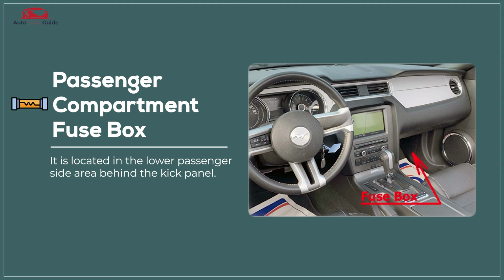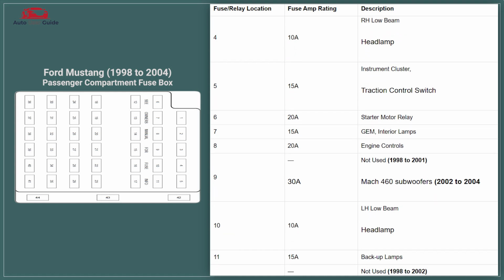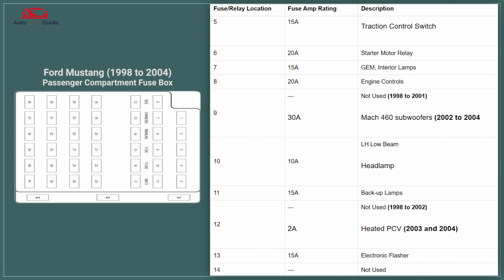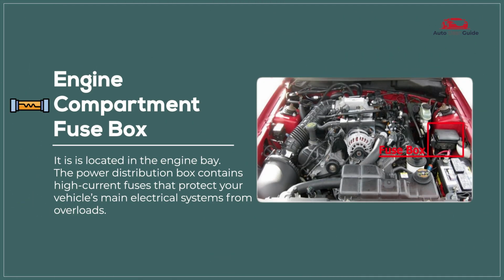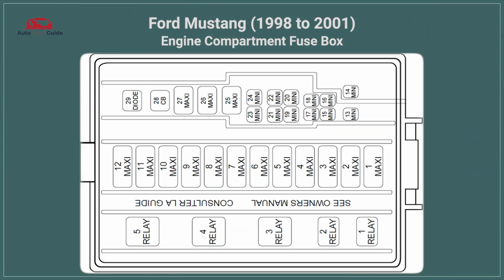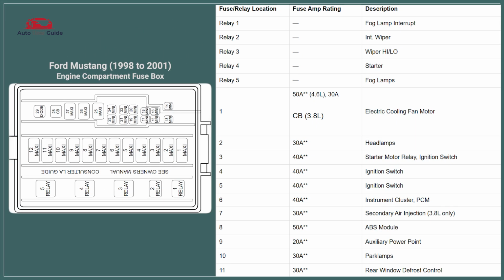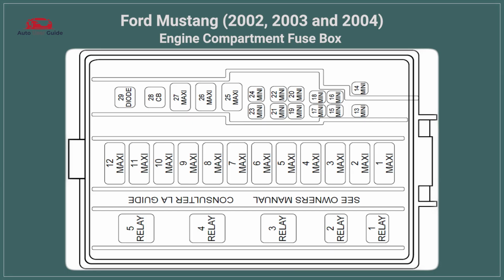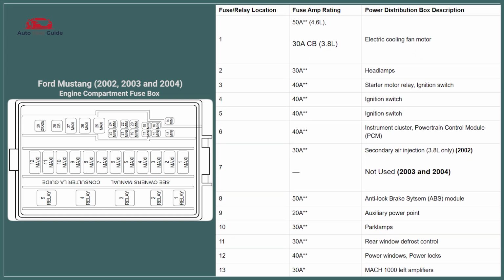Ford Mustang (1998 to 2004) Fuse Box Diagrams & Location Guide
Struggling with electrical issues in your 1998, 1999, 2000, 2001, 2002, 2003, or 2004 Ford Mustang? This step-by-step video guide walks you through the fuse box locations and diagrams for all models from 1998 to 2004. Whether it's a blown fuse or a malfunctioning component, we’re here to help you diagnose and fix the issue quickly.

✅ What’s Covered in This Video:

Fuse Box Locations – Find the exact locations of the interior and engine bay fuse boxes in your 1998, 1999, 2000, 2001, 2002, 2003, or 2004 Mustang.

Interior Fuse Box Diagram – Understand the layout and function of every fuse inside the cabin, from power windows to the audio system.

Engine Compartment Fuse Box Diagram – Learn which fuses and relays under the hood control key components like the fuel system, ignition, and lighting.

Common Fuse Functions – Identify fuses related to headlights, AC, radio, wipers, and other essential features.

Tips for Replacing Fuses – Get practical advice on safely checking and replacing faulty fuses to restore your Mustang’s functionality.

Whether you own a base model, GT, or Cobra, this guide ensures you're equipped to handle fuse-related repairs and maintenance confidently.

Got questions or tips for other Mustang owners? Drop them in the comments! 💬